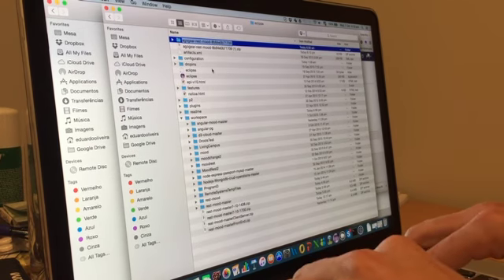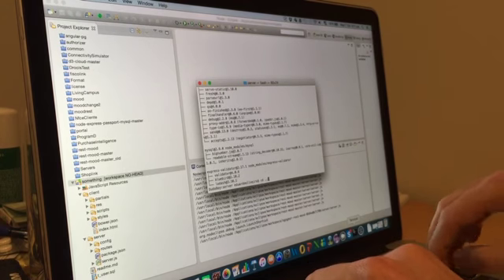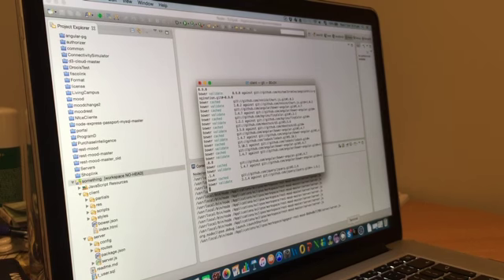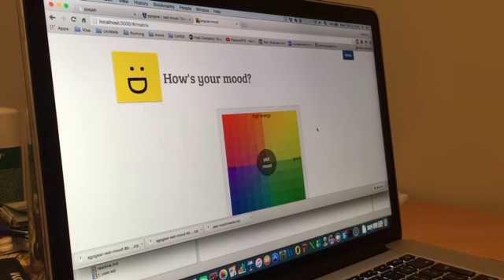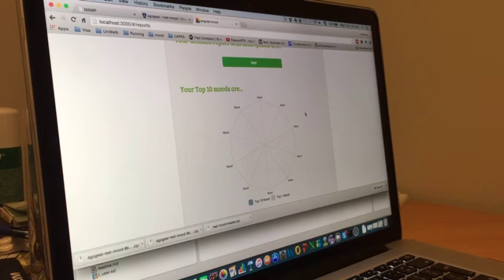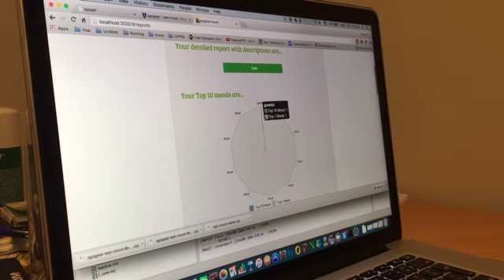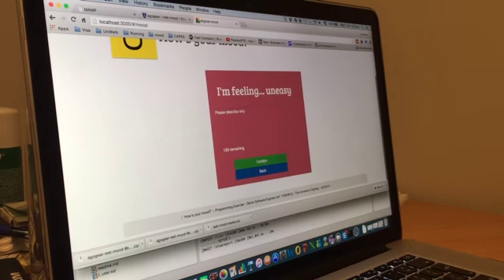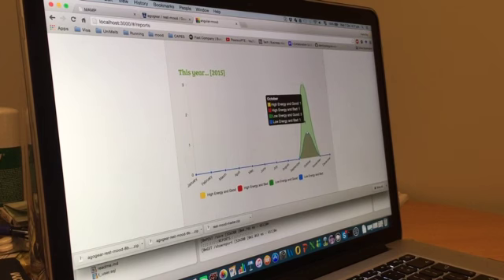How's your mood?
A web application for recording mood, and tracking how it changes. This web app makes use of angular-mood widget. Each user is able to record their current mood, and to attach a description of what made them feel that way.

Key features
This app has two separate components: A nicely documented API that conforms to REST best practices, developed using NodeJS. Access to a persistent database of mood recordings (mysql) * A web application developed in Angular that provides a user-friendly interface to this API, for recording moods and viewing recently recorded moods.
Additionally Allow users to (optionally) authenticate via Facebook Provide a nice visualization of how the user's mood has changed over time

Installation
Server component (/server): Install with npm
npm install
Client component (/client): Install with bower
bower install

Configuration (database)
Please update 'server/config/database.js' file. DB script available in 't_user.sql' file.